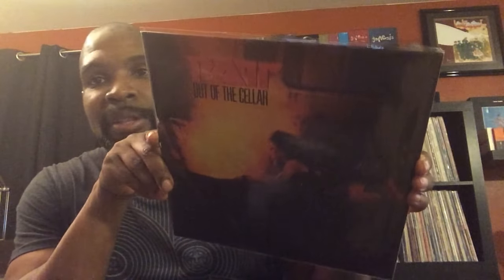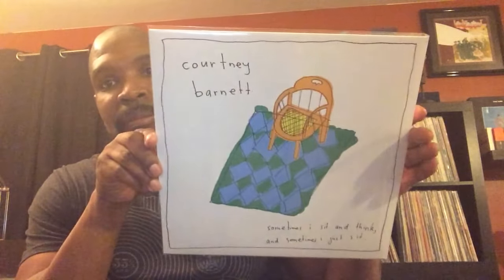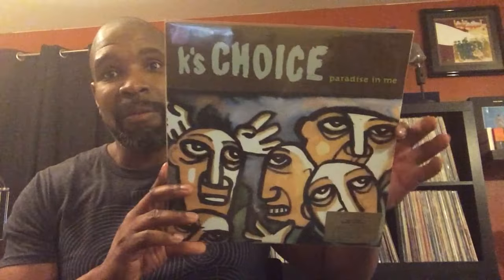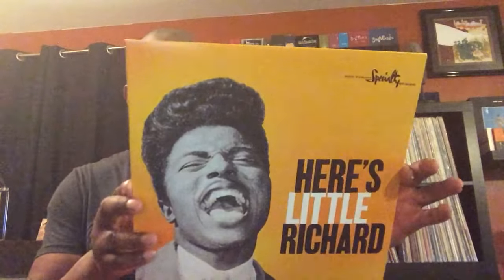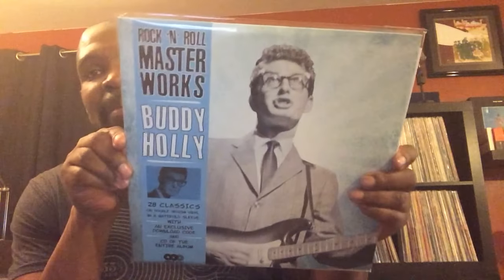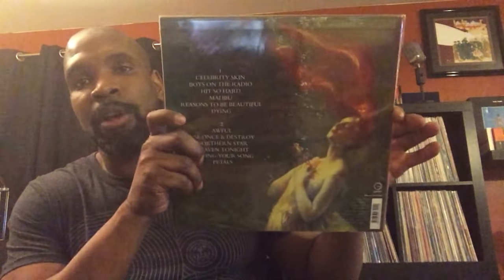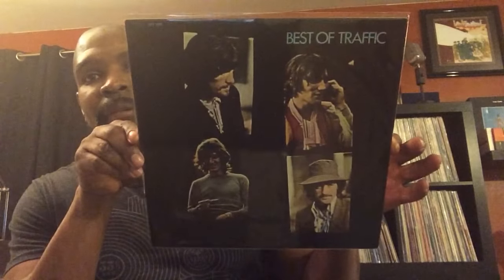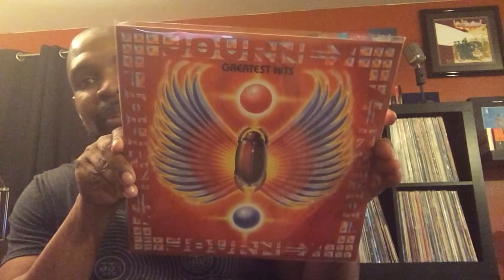Vinyl Collection 172